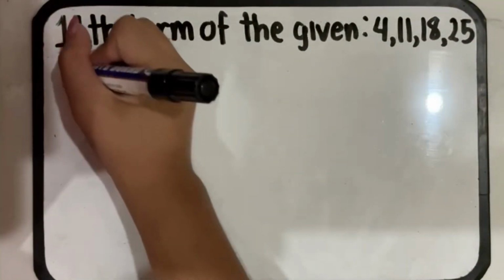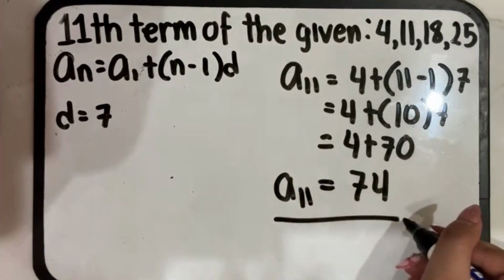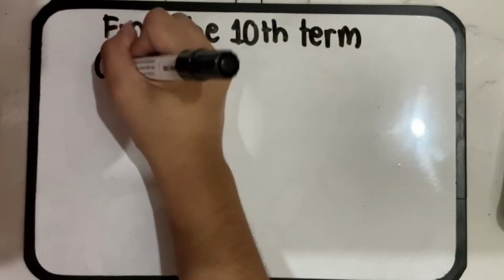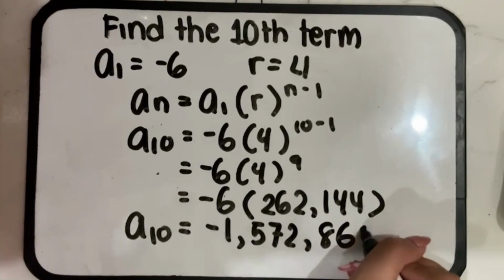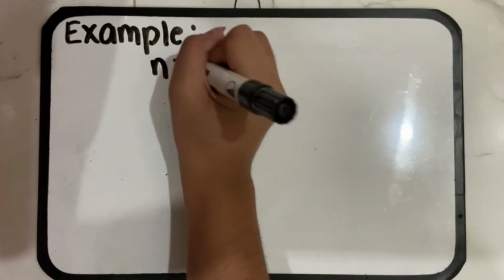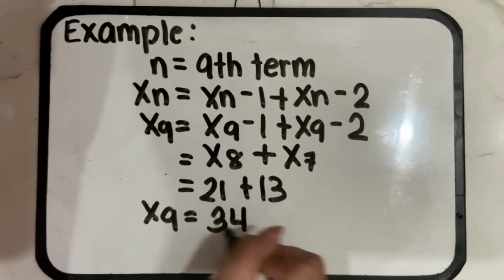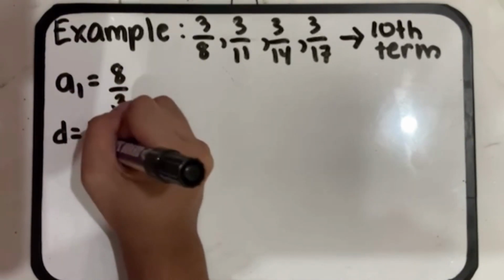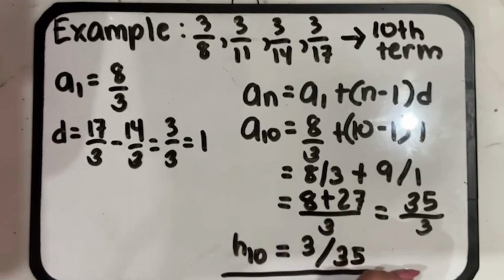〽️"Sequences: Unlocking the Patterns in Numbers"〽️ by Akeisha Bajado, Ayesha Nakhwal and Gave Guinto